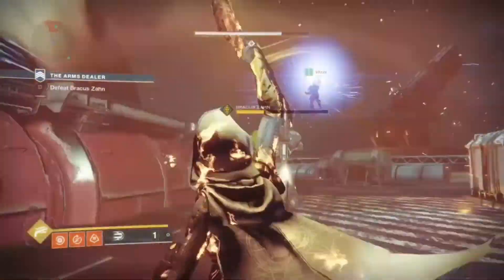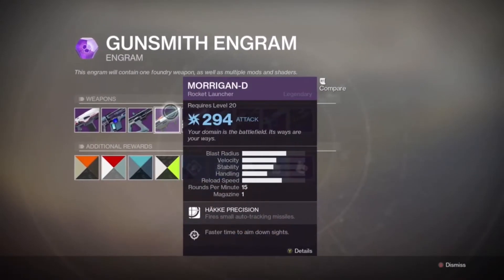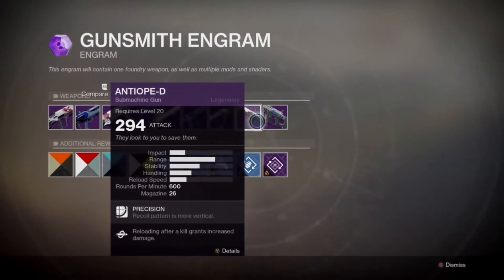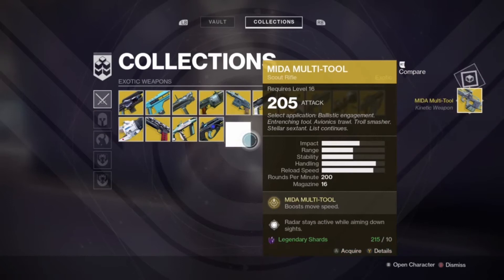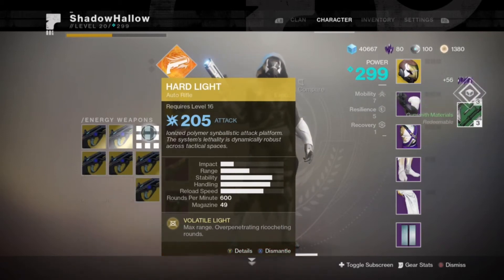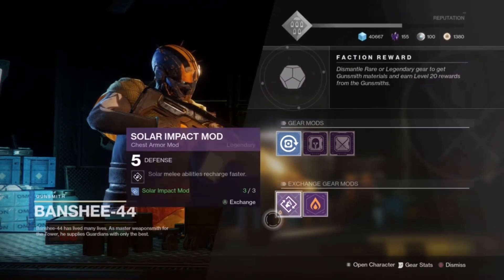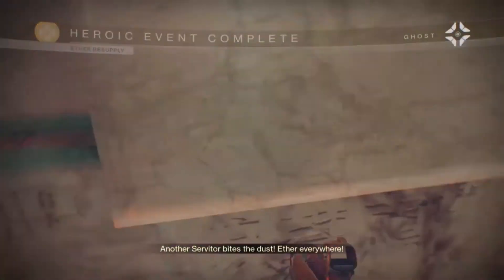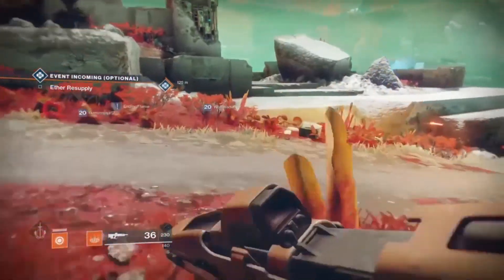[Destiny 2] Farming loot from the Gunsmith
In this video I show a quick method on how to be farming loot from the gunsmith in destiny 2. Also quickly go over some good pvp weapons. I also show a quick method for leveling up for any new guardians for anyone looking to start a new character.

Intro/Outro music "chosen you" by Illenum.